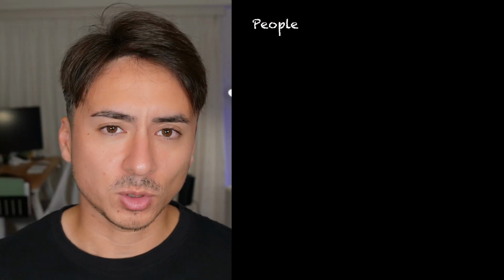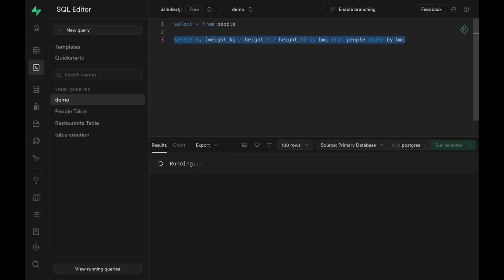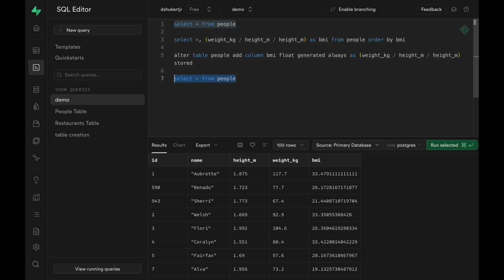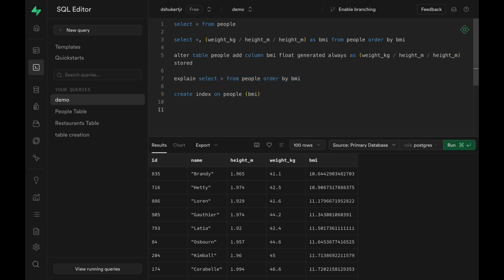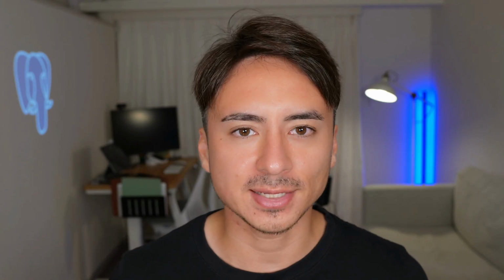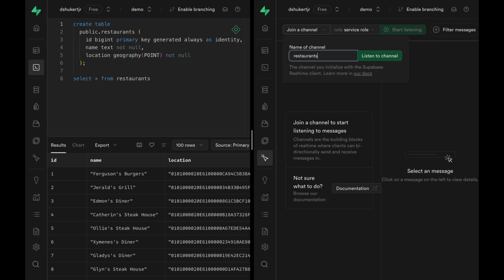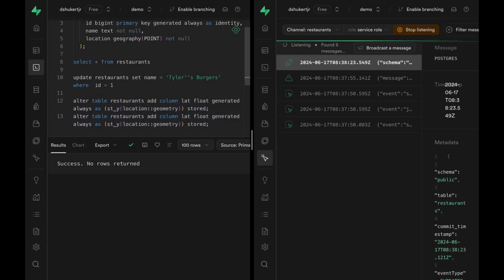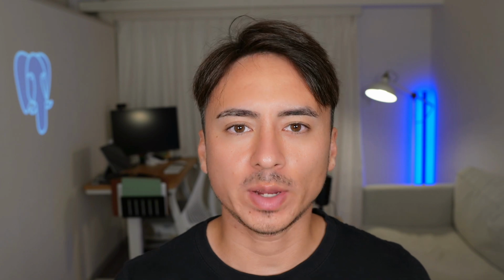Use generated columns to perform queries with formulas in a scalable way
Generated columns allow us to calculate a column based on other columns to create a new column for a table. They also allow us to index based on the column, which allows us to scale any query involving the column.

Often, queries involving complex formulas do not scale, but generated columns allow us to do so by allowing us to index the column. This can be used for financial analysis, sorting by profit margins, and many other applications. It also allows us to display latitude and longitude from PostGIS types, which works great in combination with Supabase realtime.

In this video, explains how to create a generated column, how to use the generated column to run queries with complex mathematical formulas efficiently, and how to use the generated column in combination with Supabase realtime to display PostGIS data in the app.

Chapters
00:00 Intro
00:21 Explaining the scalability issue with formulas in a query
01:16 Using generated columns to solve the scalability issue
04:09 Using Supabase realtime and PostGIS with generated columns
06:30 Outro